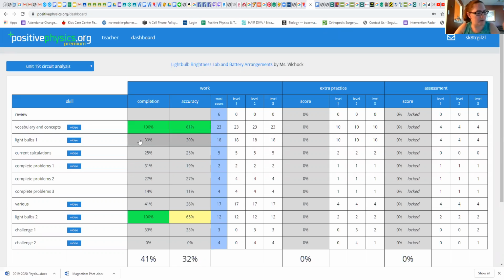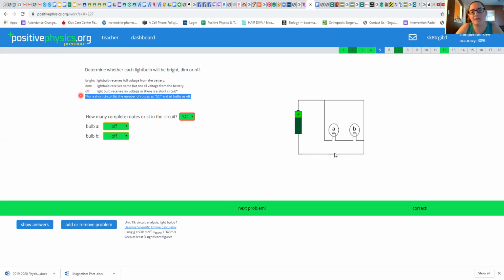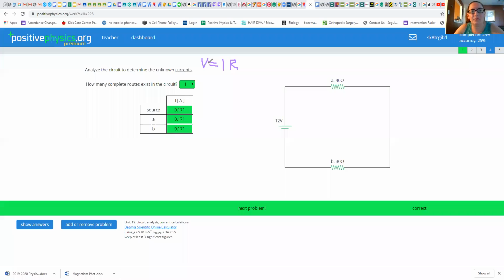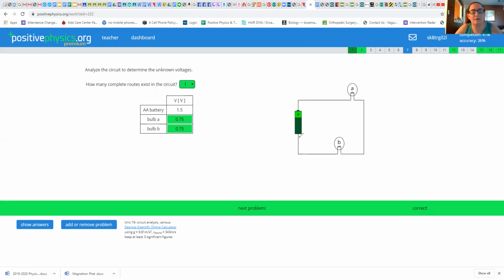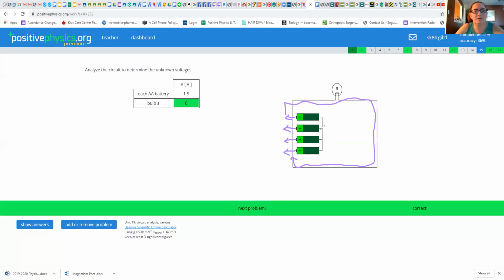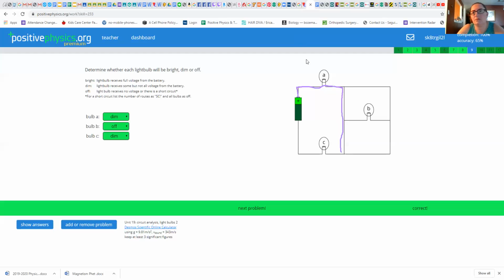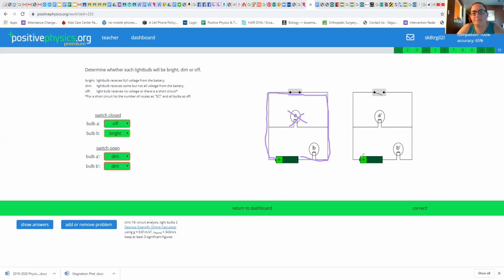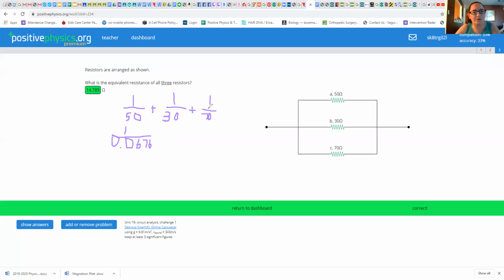Positive Physics Week 1